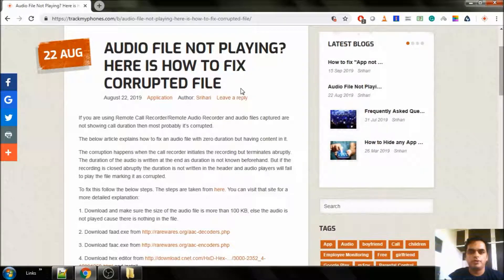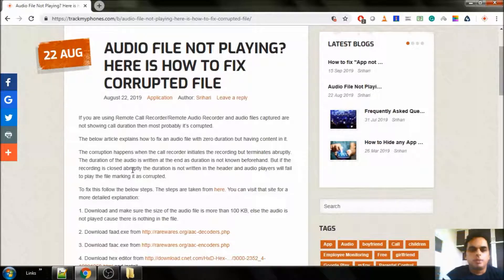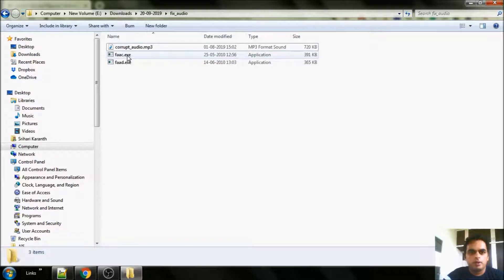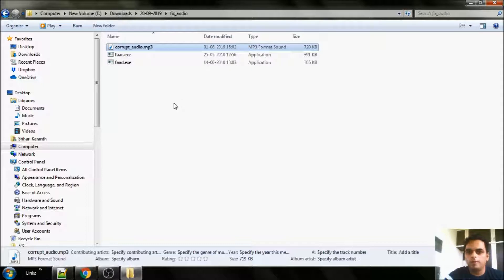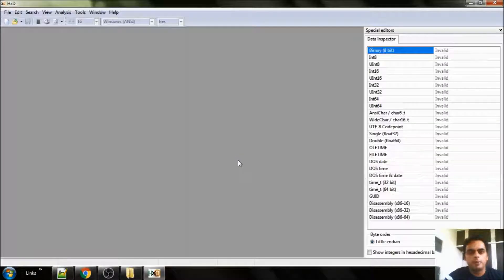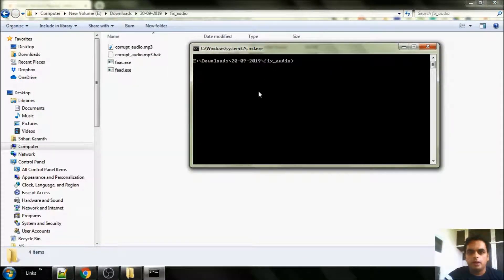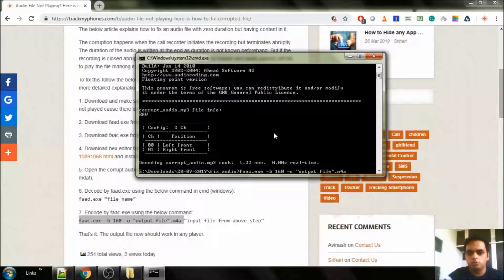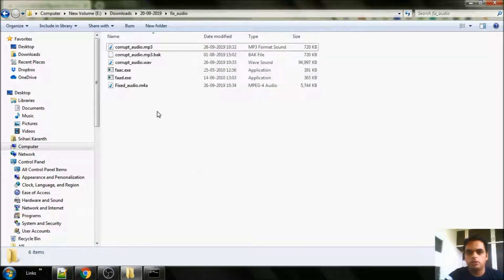How to fix a Corrupt Audio File - Works 100%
The video explains on how to fix a corrupt Audio/Video file in 3 simple steps.

Download the 3 software and follow the process mentioned in the blog and you should have your audio files back.